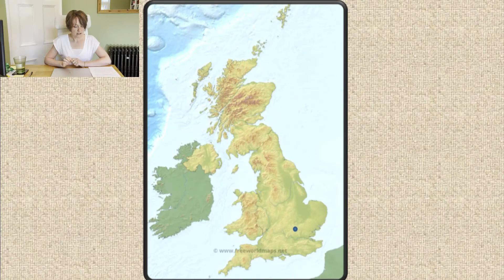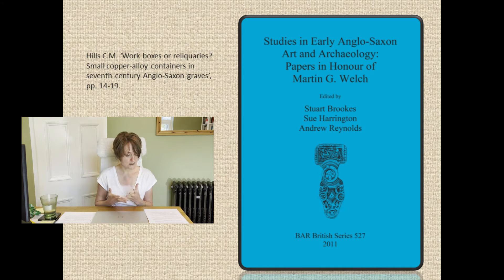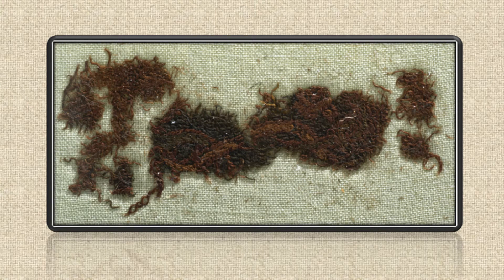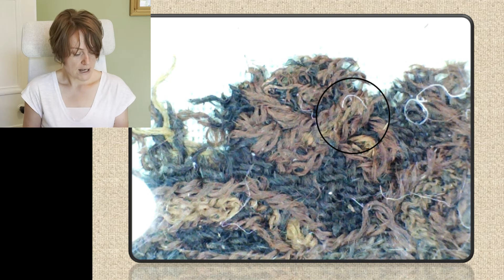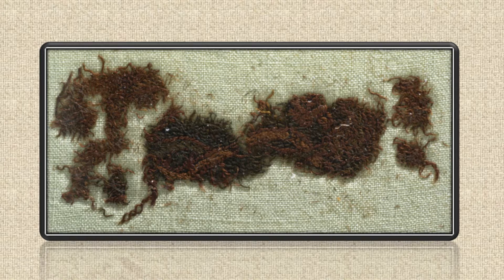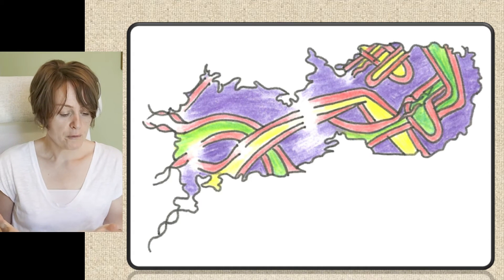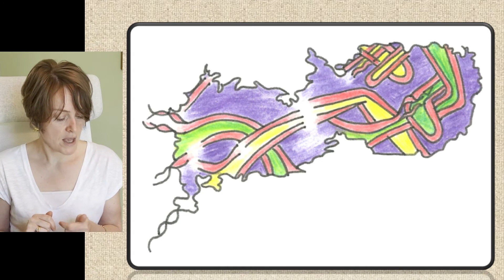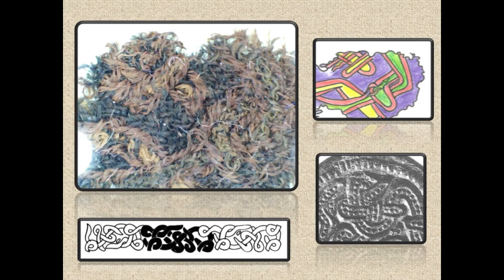One of My Favourite Early Medieval Embroideries | HINT - Its NOT in Bayeux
This is my second presentation vlog. Here, I give a talk and presentation about technical details I discovered when I analysed the the embroidered fragment from Kempston, Bedfordshire. This is one of my favourite pieces of early medieval embroidery. It is also one that I was able to re-write the story for.

This small piece of embroidery was discovered in a bronze box that was found in a probable female burial in 1864. It has been dated to the 7th century CE and is made from wool. The embroidery is worked stem stitch and chain stitch on a worsted twill ground fabric.

The entwined knot or beast motif has links to both Germanic mythological creatures and early Christian artwork. This piece is a survivor from the 'conversion period', when people converted from pagan belief systems to Christianity. As such, it is important because it tells us about people, their beliefs and how these were told through material culture during a time of dramatic change, and from which very little documentary sources survive.

If you enjoyed this post please like it.
Feel free to add your comments and ask questions in the comments section.

This video only discusses part of the Kempston embroidery's biography. You can read the full story in my book, 'The Lost Art of the Anglo-Saxon World: the sacred and secular power of embroidery', which can be bought here:

All microscopic images and drawings are ©Alexandra Makin unless otherwise stated.
Crowfoot's drawings and the early photograph are from: Crowfoot, E. ‘Textile Fragments from “Relic-Boxes” in Anglo-Saxon Graves’, in Textiles in Northern Archaeology: NESAT III: textile symposium in York, 6–9 May 1987 (Archetype Publications; 1990), pp. 47–56.
The Book of Durrow, with thanks from The Library, Trinity College Dublin.
The Bracteate die  from Castledyke South, Burton-on-Humber, with thanks to The Collection Museum, Lincoln.

The Kempston fragment and its bronze box can be found

Dr Alexandra Makin
Early Medieval Embroidery